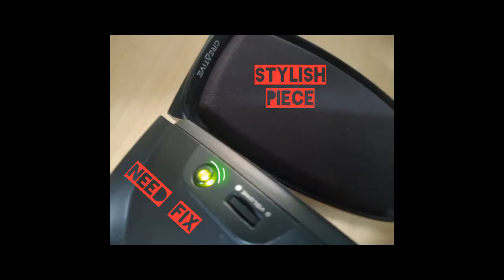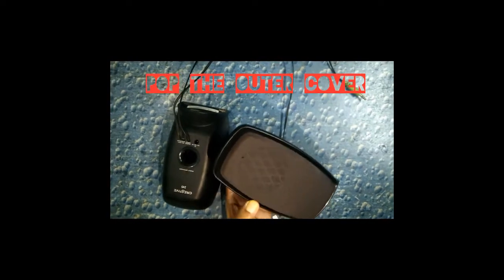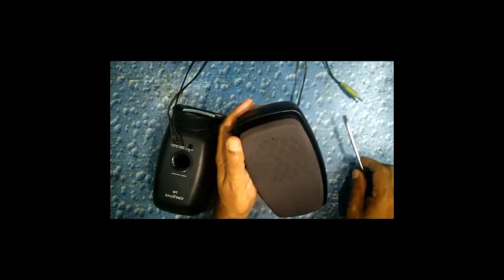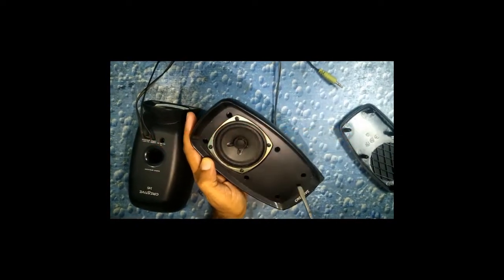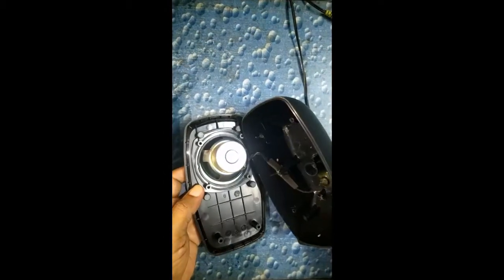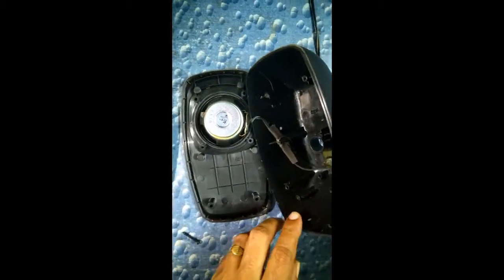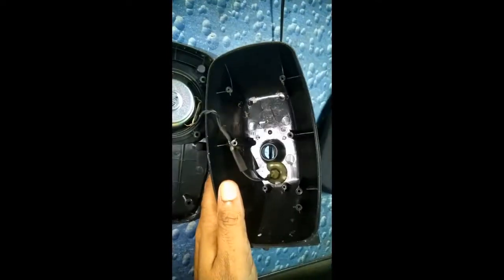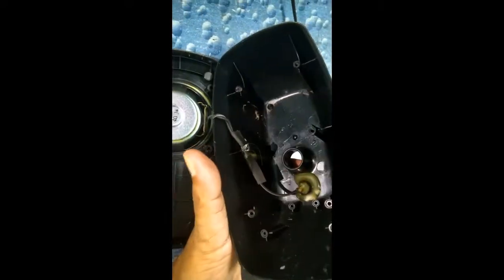Fix Computer Speakers | Creative 2.1 Speakers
Computer | Speaker Power Problem Solve | Laptop | Desktop | Computer | Window 10 | Dead Creative 2.1 speakers
In this video we explain how to repair Creative 2.1 Computer Speaker . The right speaker has been dead and is not producing sound  . This is due to the power issue inside the speaker .
1---Buy soldering iron